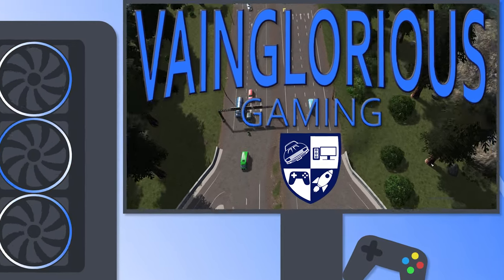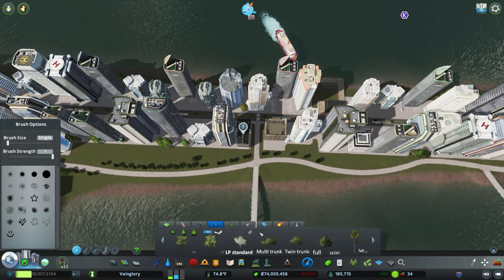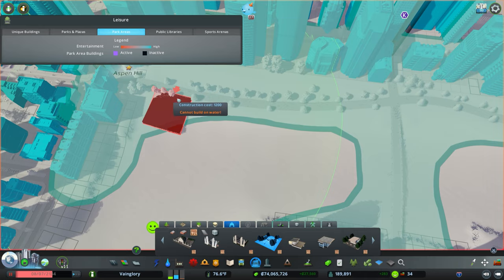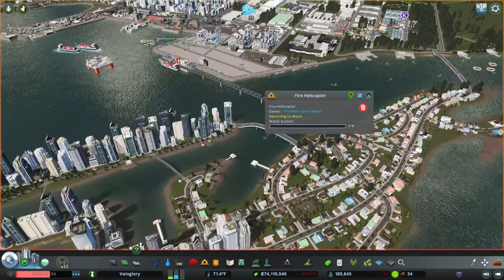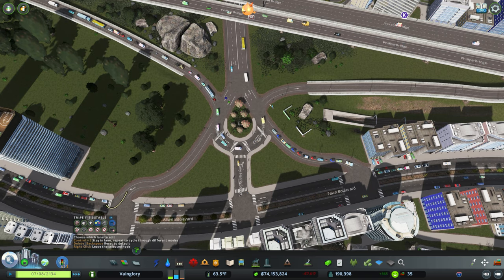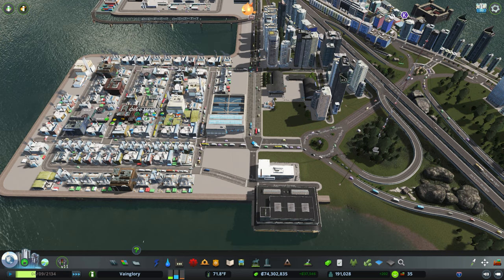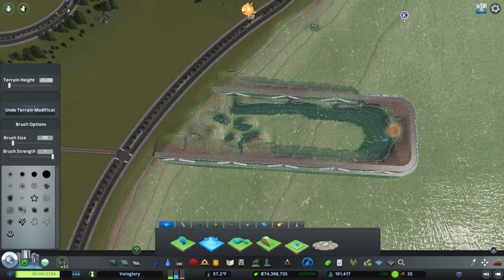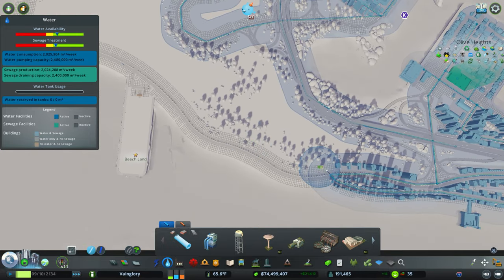Prep an Amusement Park Pier - Cities: Skylines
As our city continues to grow in Cities: Skylines, I add a small waterfront city park to cap off one area, fix traffic in another, then move on to create a pier for a future amusement park.

Social